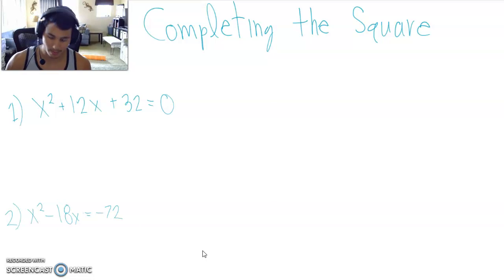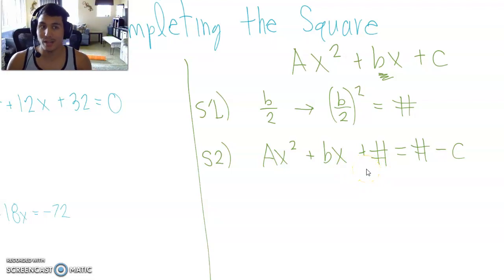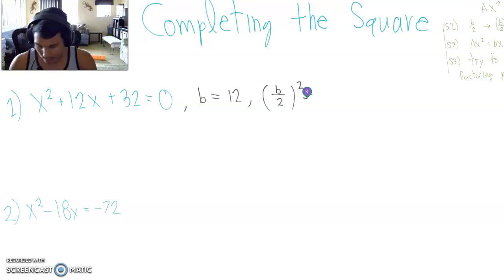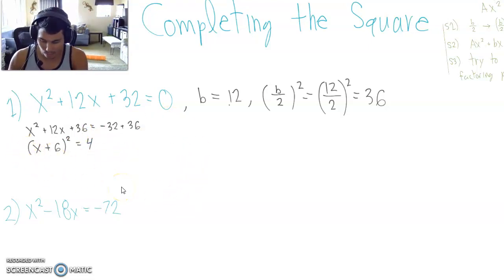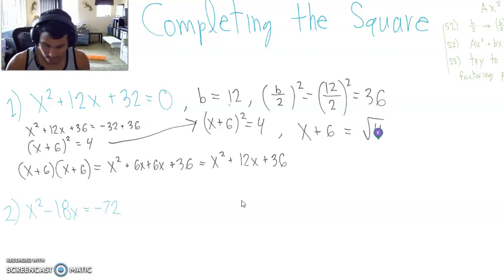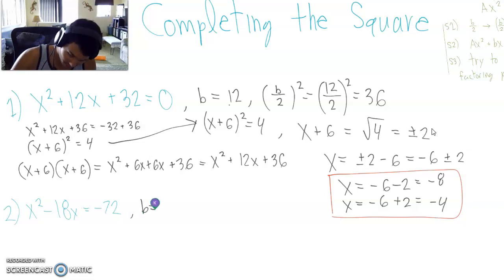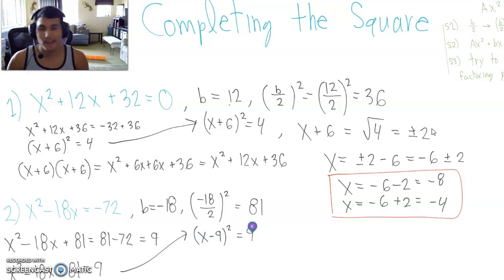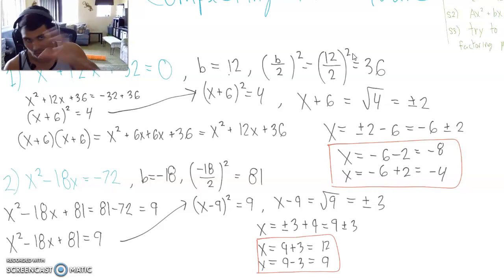Completing the Square (Made Easy)